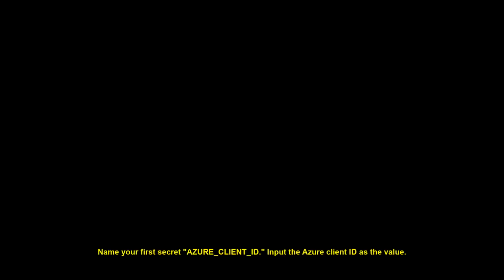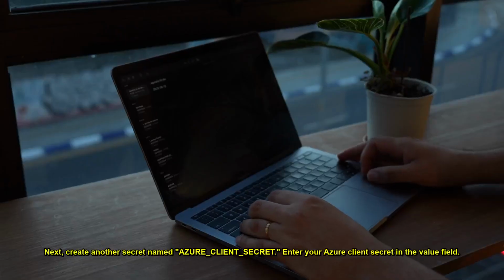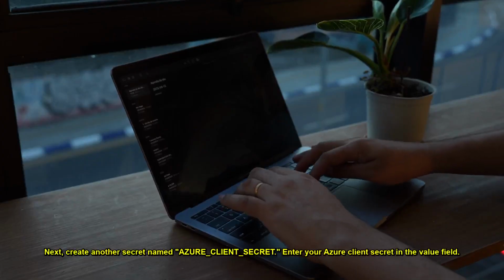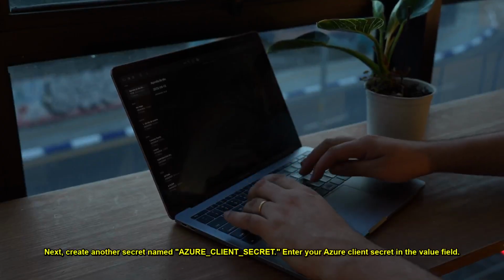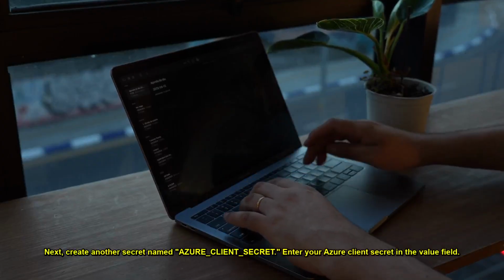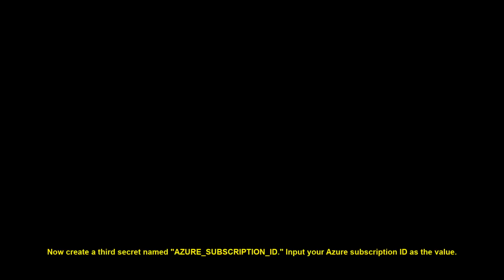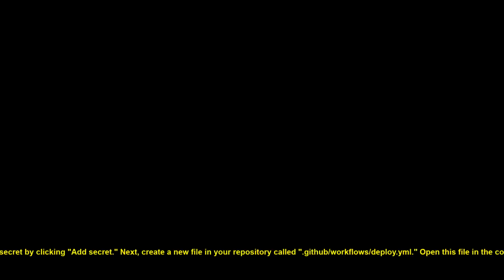How to enable GitHub Actions to deploy to Azure VM - Detailed Guide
In this comprehensive tutorial, we guide you through the process of enabling GitHub Actions to deploy your applications seamlessly to an Azure Virtual Machine (VM). Whether you're a beginner or an experienced developer, this detailed guide will walk you through each step, from setting up your Azure environment to configuring your GitHub repository for CI/CD. Discover best practices, tips, and tricks to streamline your deployment process and enhance your workflow.